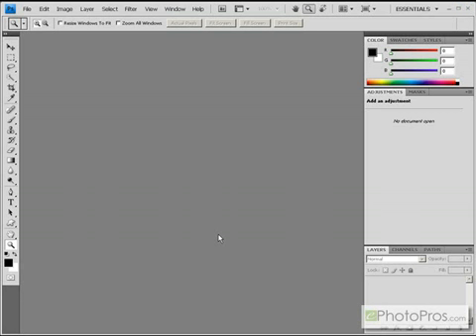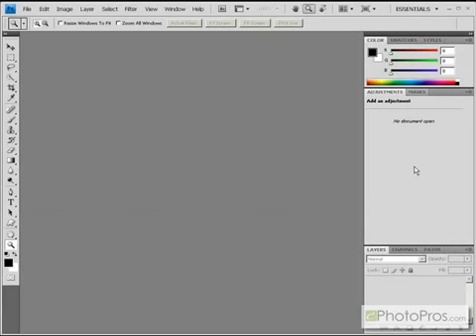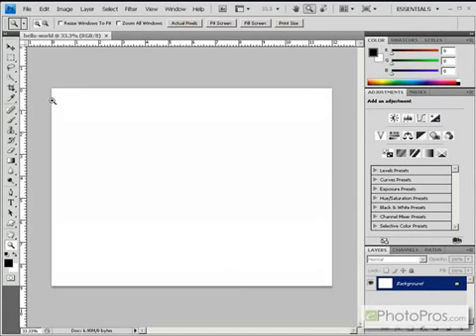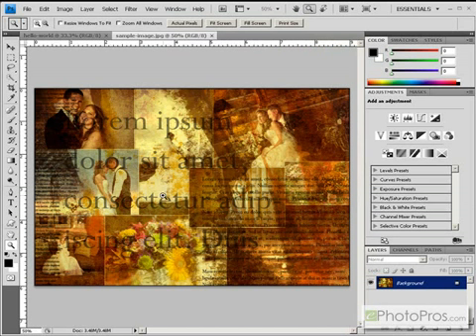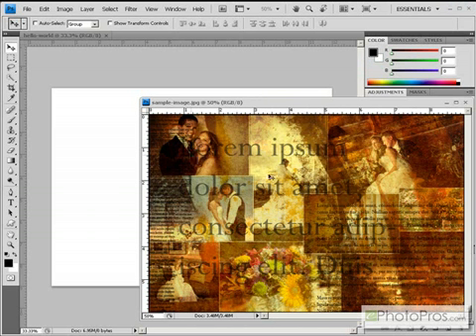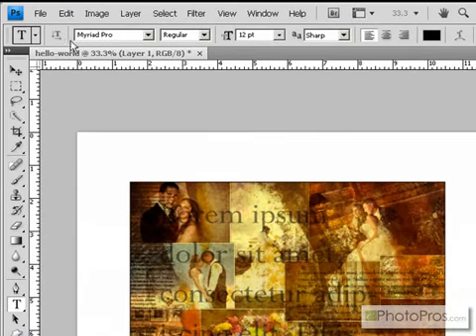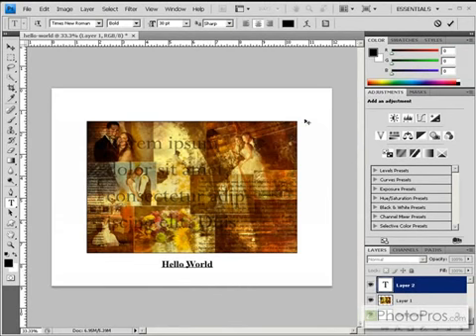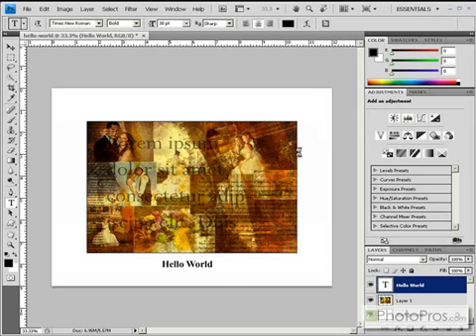Intro To Photoshop CS4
In this video we start from the beginning again using Adobe's new Photoshop CS4. Create your first layered, Photoshop document (PSD), explore the new CS4 workspace and work with some of the new tools. This is not a 'What's New in CS4' video, it's merely a beginning Photoshop tutorial using CS4.